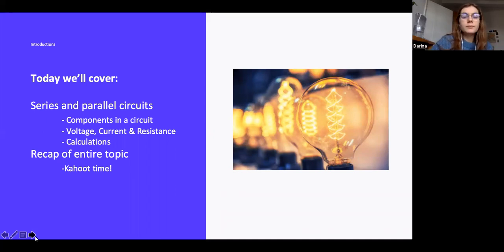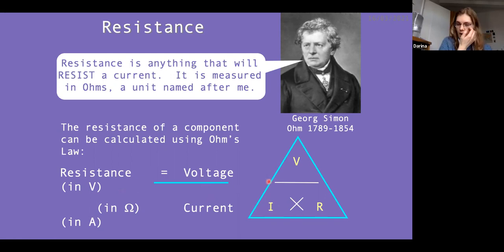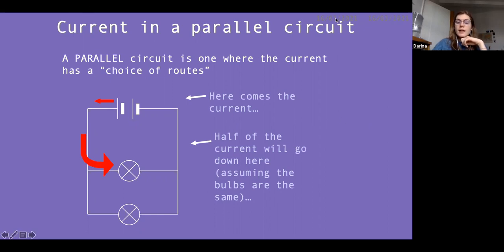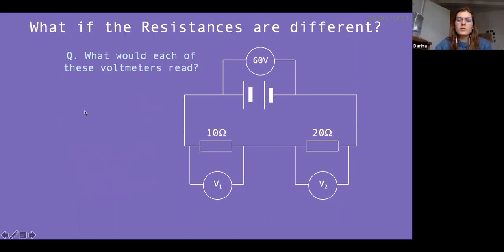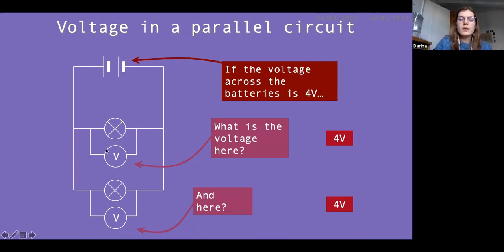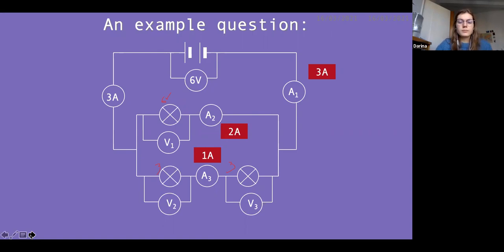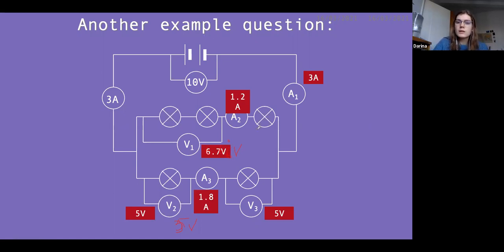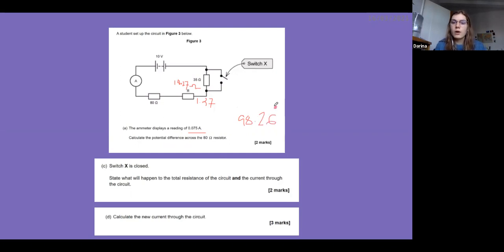GCSE Physics - Series and Parallel Circuits (Lesson 4) - February Course | MyTutor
This lesson is about series and parallel circuits: the first part will cover components in a circuit; voltage, current, and resistance, and then calculations. The second part will be a recap of the entire topic (GCSE Physics level).